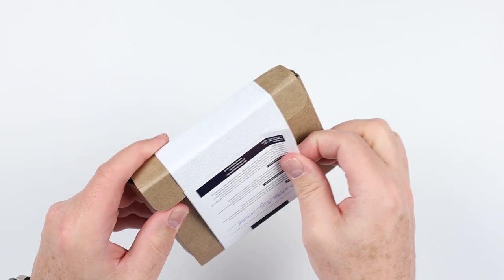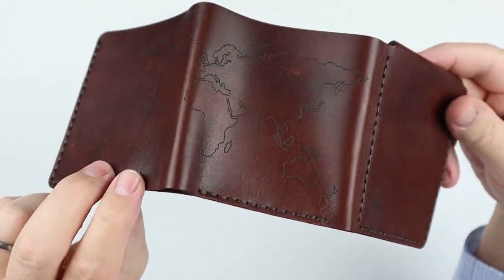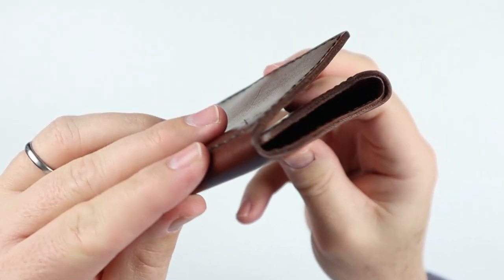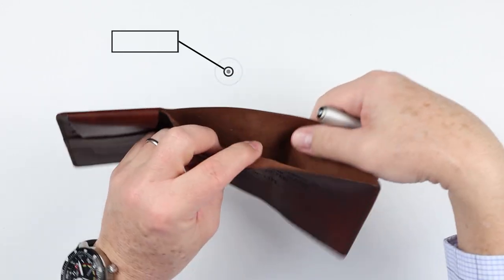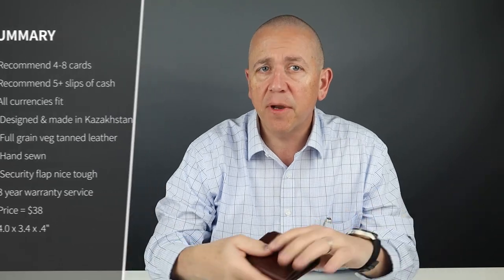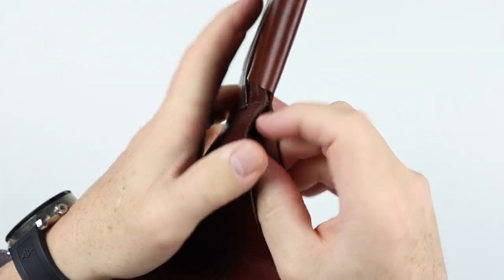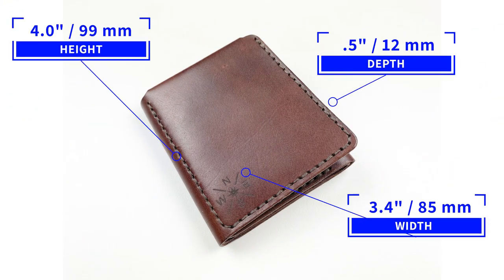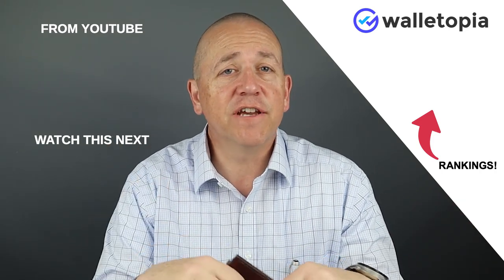Walter Mitty wallet from Holy Cow! Nice way to travel!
From Kazakhstan, the Walter Mitty wallet from Holy Cow is an excellent quality of leather, nice weight with cards security and full billfold pocket.  Laser engraving of the world is a finishing touch.

TIMESTAMPS:
Intro - 0:00
Unboxing - 0:12
Feature Review - 00:25
Measurement & Weight - 02:22
Card & Cash Insertion Test - 03:06
Review Summary/Detail -  03:38
Pricing - 04:58
Final Score - 06:01